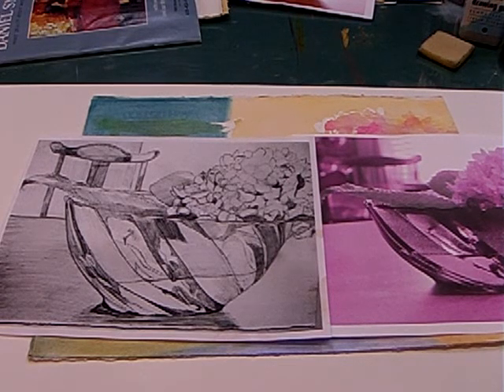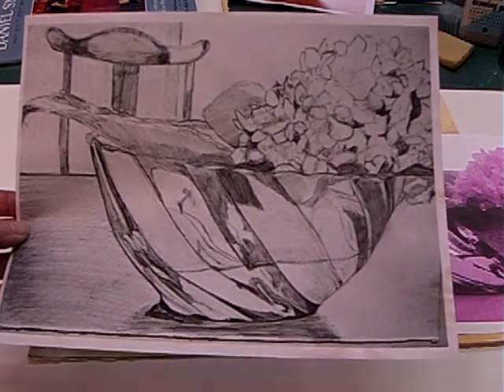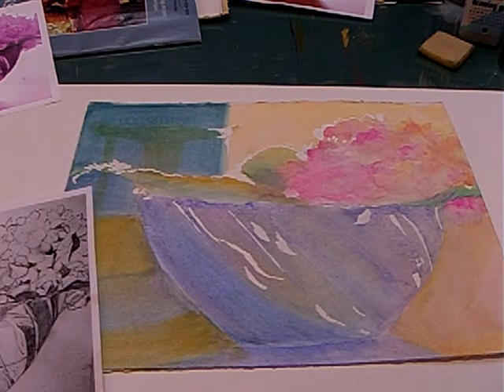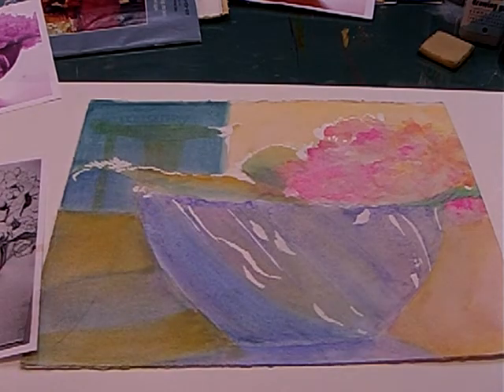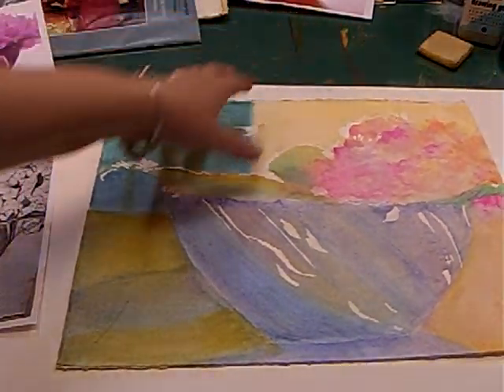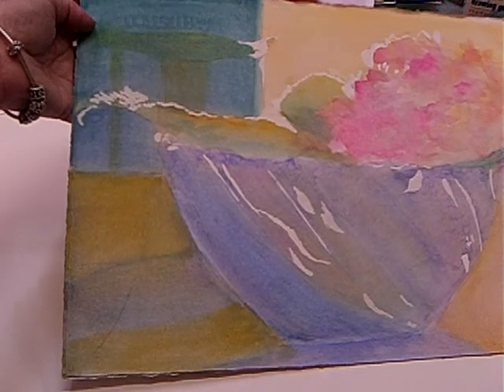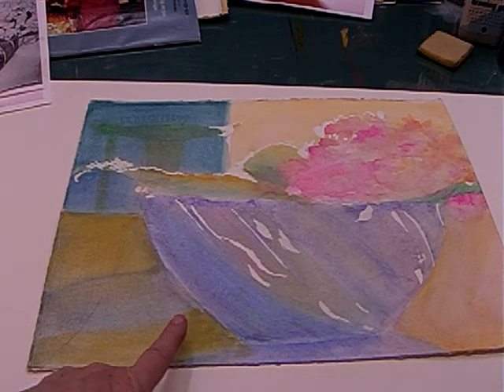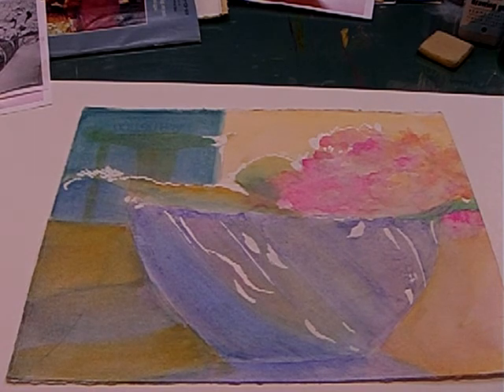2nd video_underpainting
Madalyn Kennedy with ArtistMasterSecrets teaches watercolor underpainting